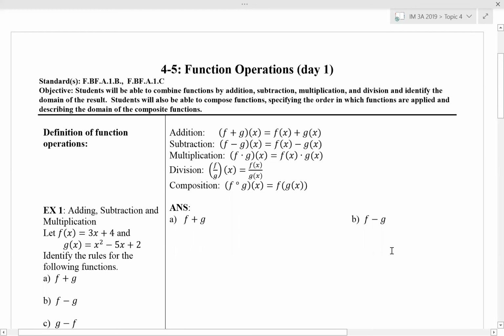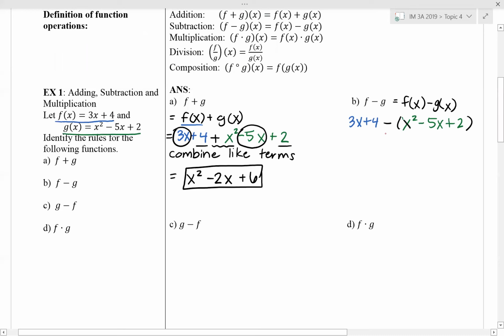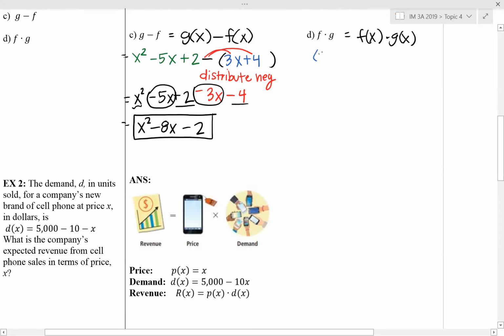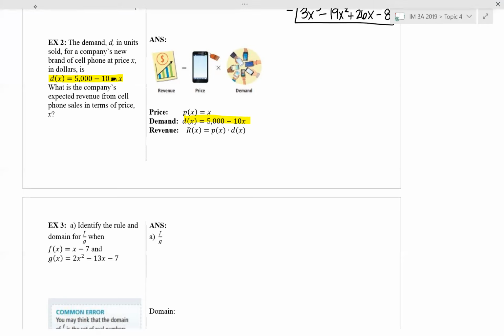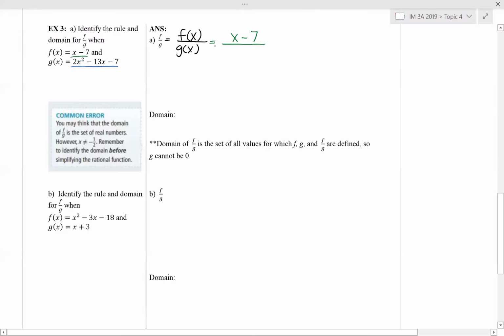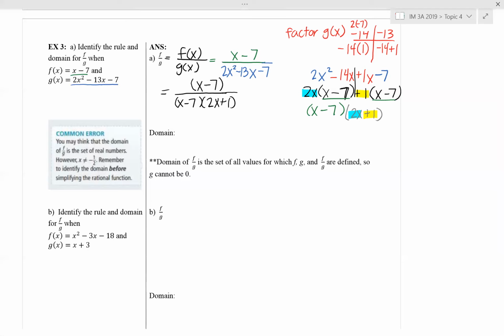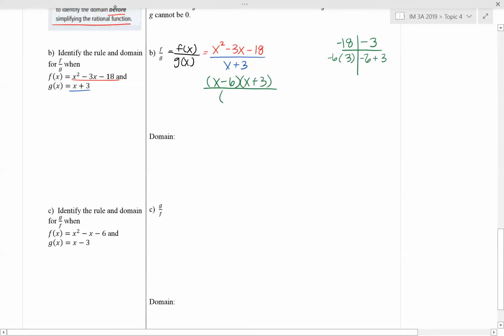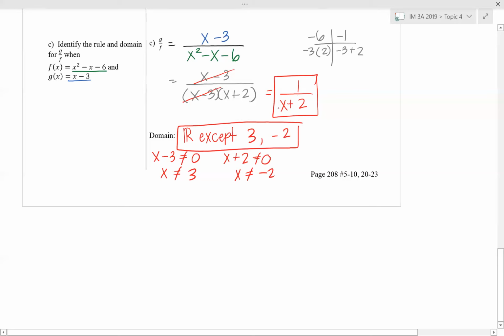Math 3 - Function Operations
Math 3 Lesson 4-5 Day 1 Notes on adding, subtracting, multiplying and dividing functions.